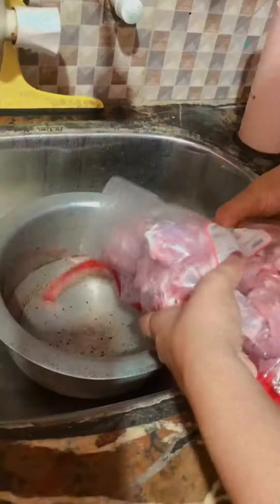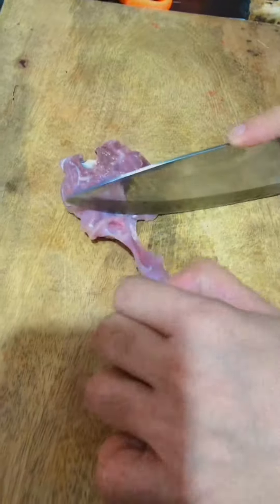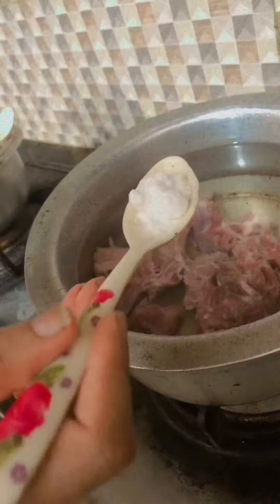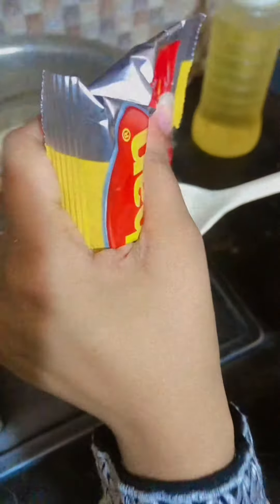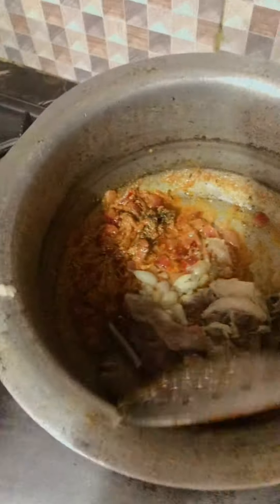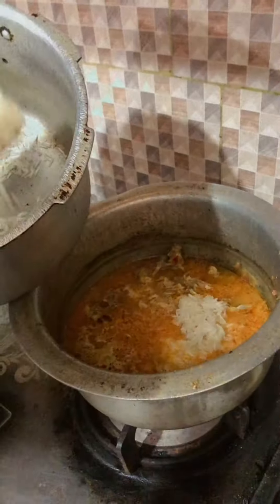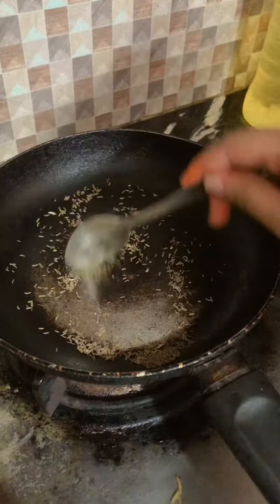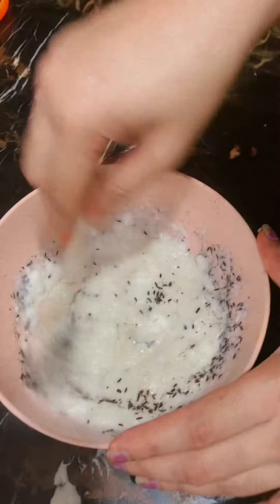foryou morningroutine vlog